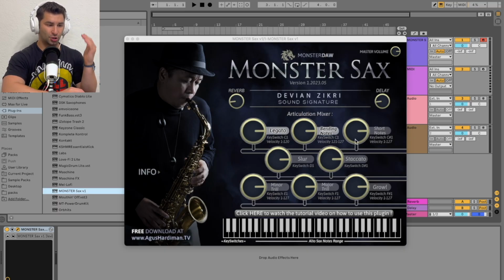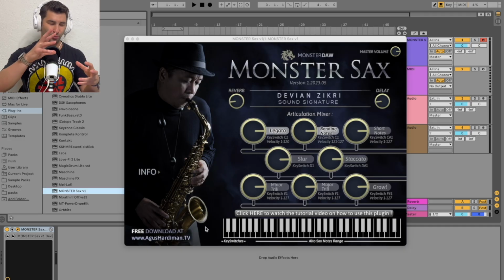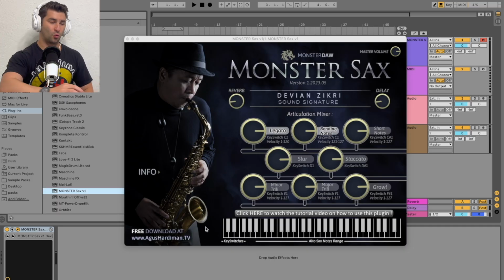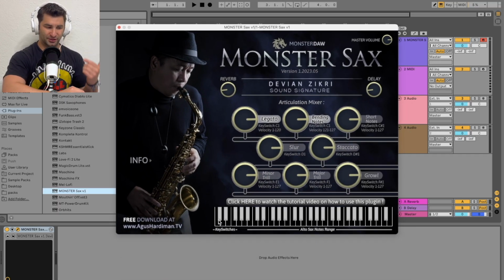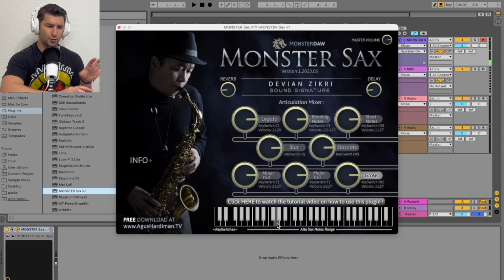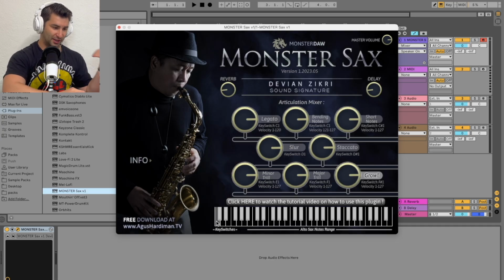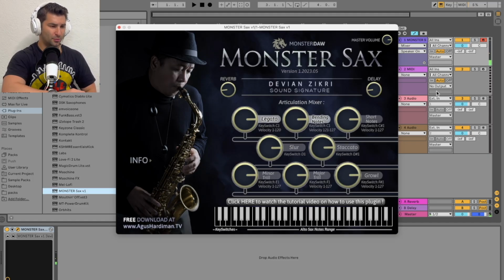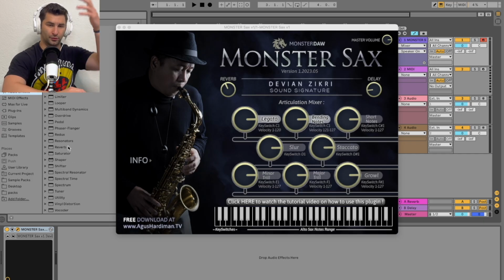Monster Sax - FREE Saxophone VST Plugin | BEST Free VST Plugins Detective 🕵️🔎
This is easily the BEST free saxophone vst plugin / free saxophone plugin EVER (Monster Sax VST)

🤦LINK NOTE: Unfortunately due to complications with YouTube, I can't risk posting links to plugins